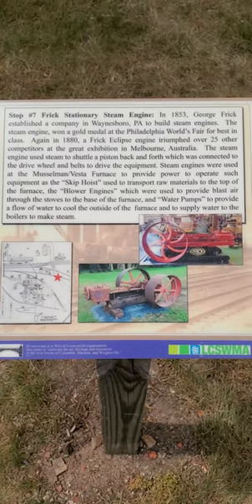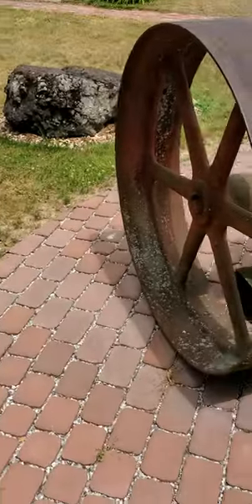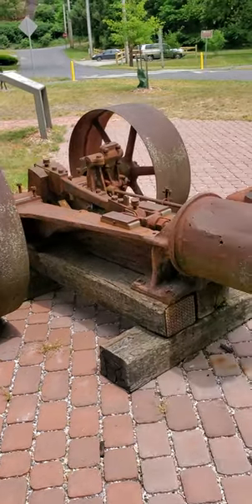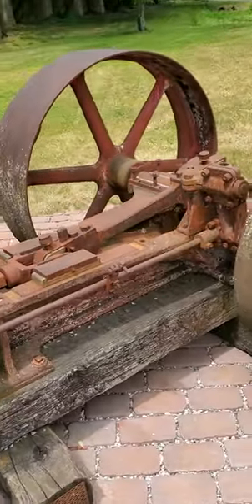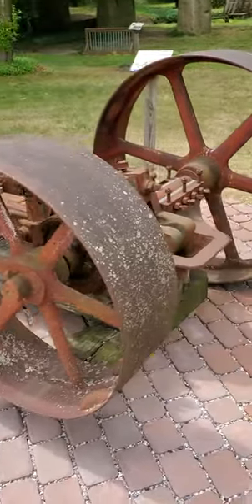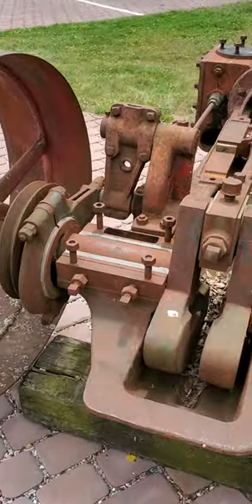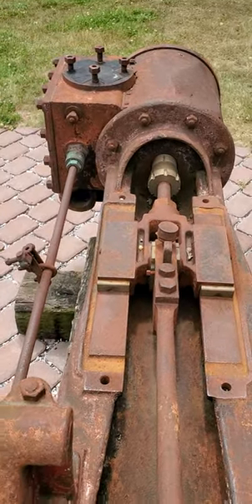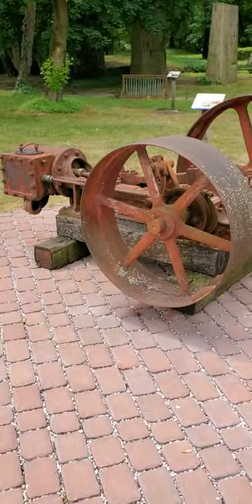1853 Frick Stationary Steam Engine (Display)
Here is an 1853 Frick steam engine on display at Wrightsville, PA